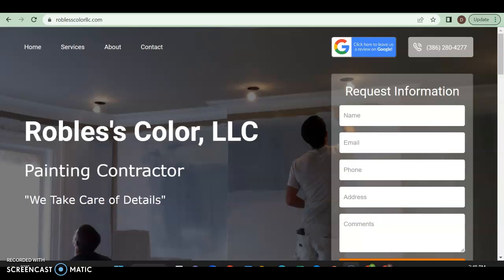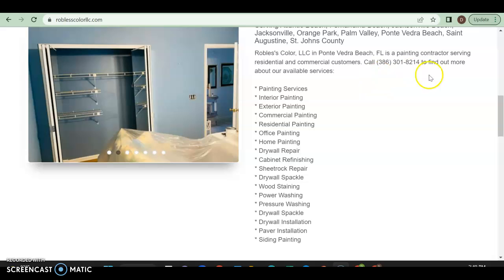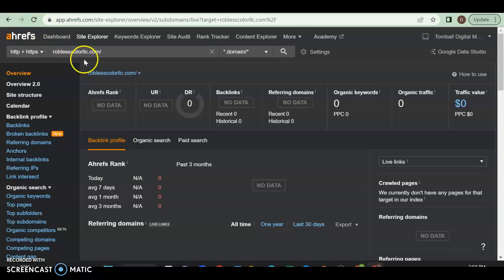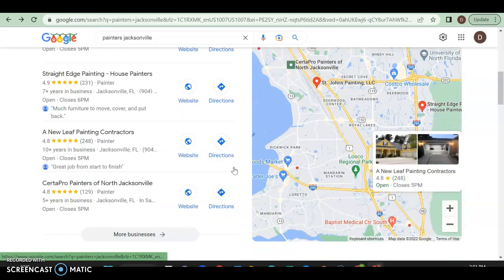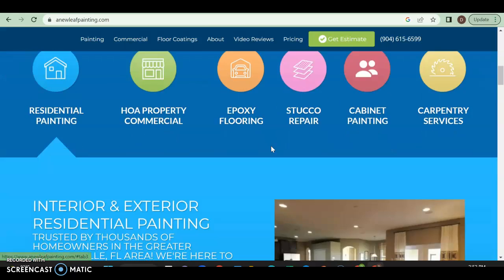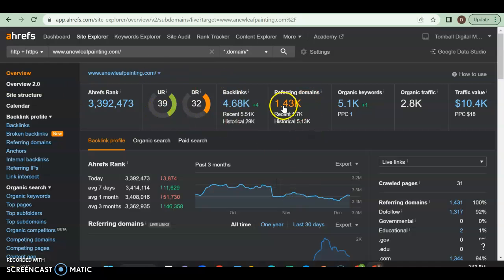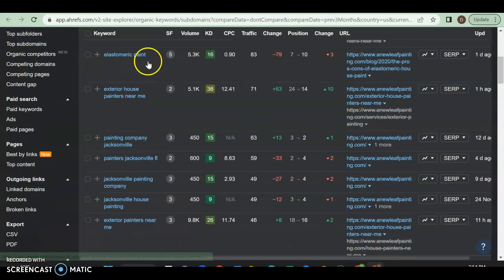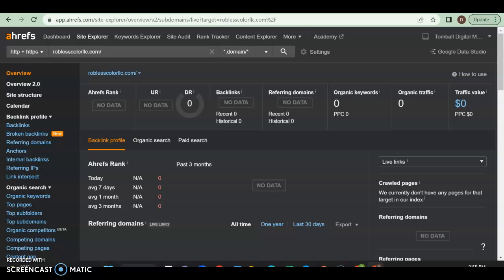Robles's color llc | painters Jacksonville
Here Daniel from Josh and Danny seo shows Robles's color llc how to beat A new Leaf painting with the keyword Painters jacksonville